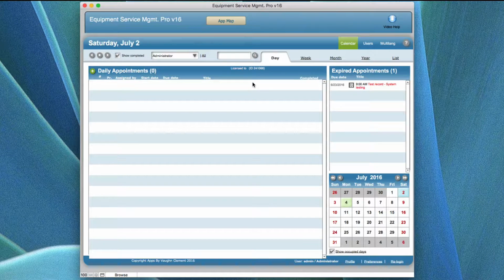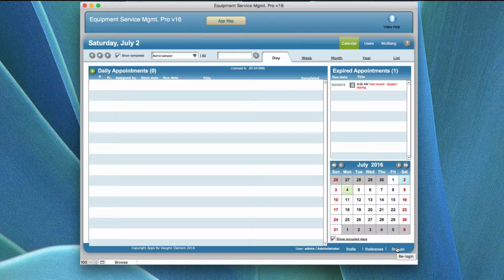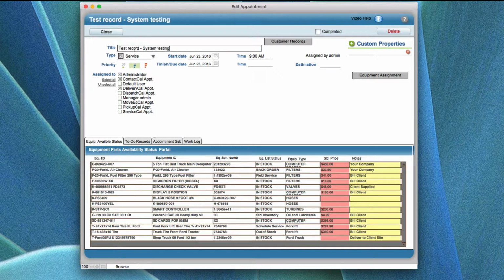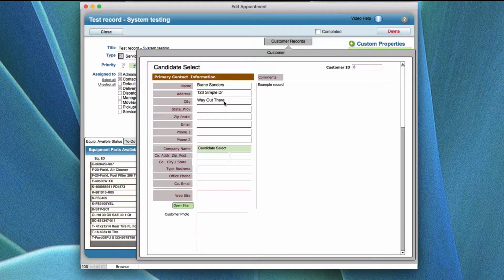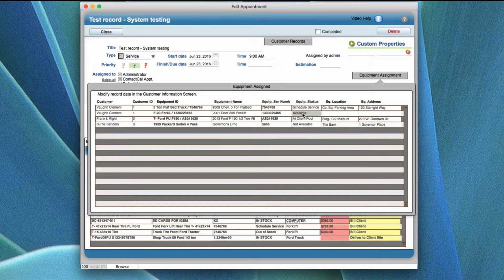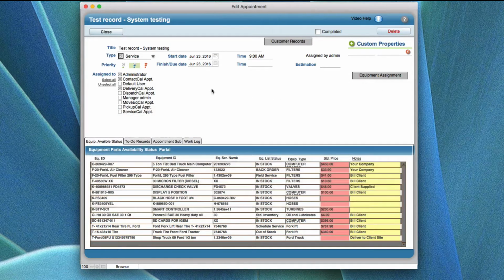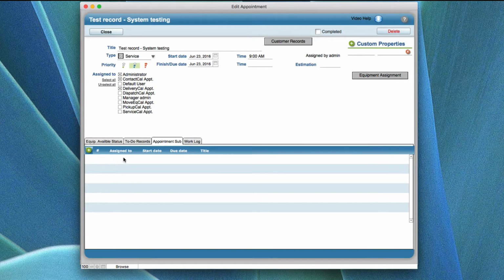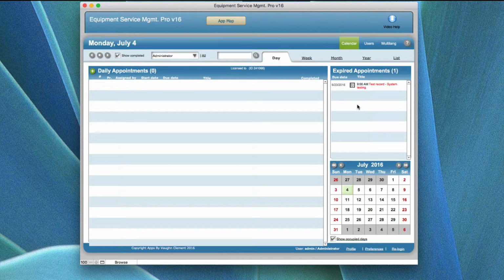Equipment Service Mgmt Pro - Calendar Part 2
In this video help I will be covering the calendar in more depth to show the addition of information for appointments and events for the calendar. If you would like to get a live online demonstration of this app before you purchase, contact the developer using this email